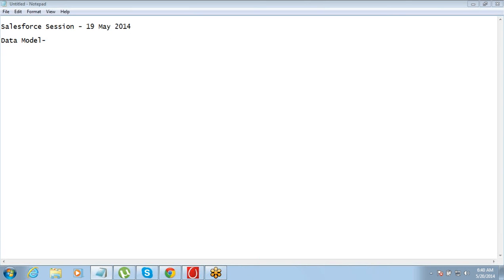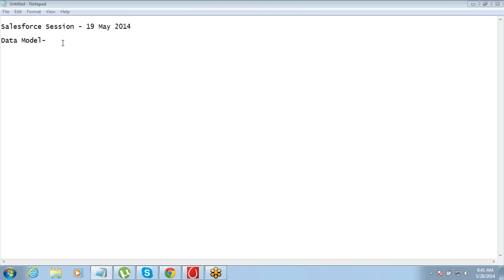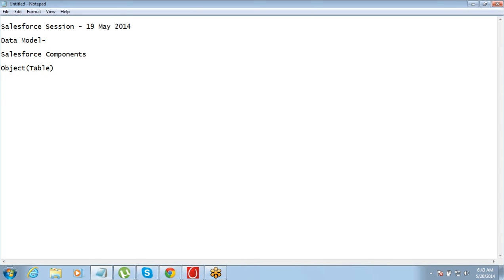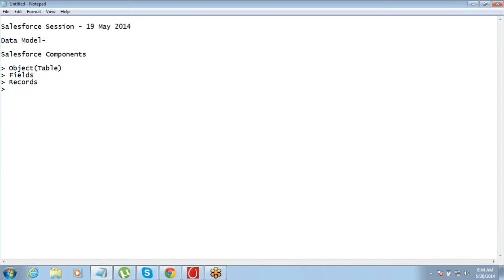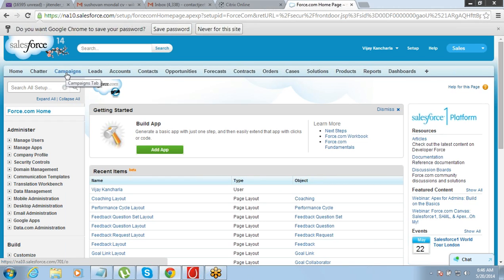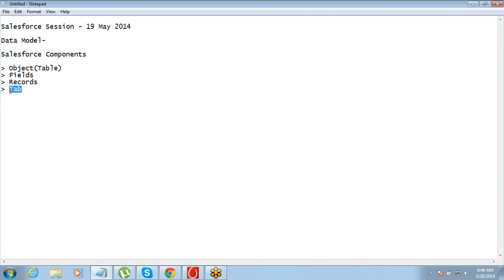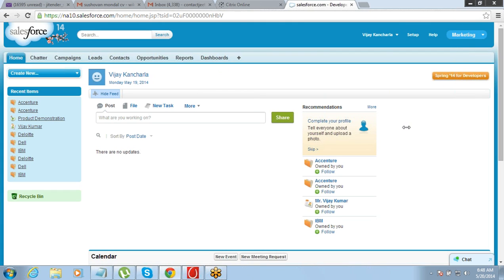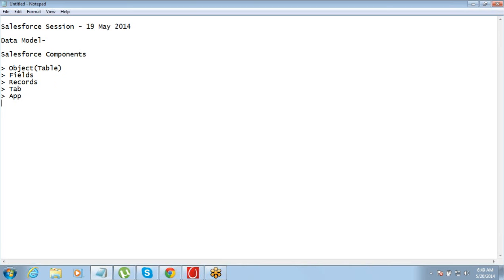Salesforce Trainings By Wikitrainings - 20 May 2014 - Part 1